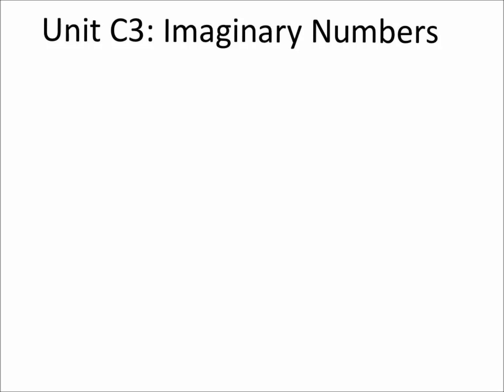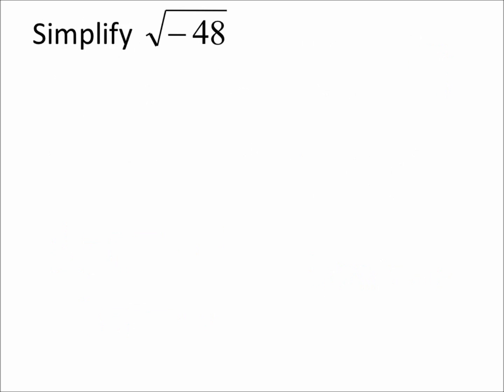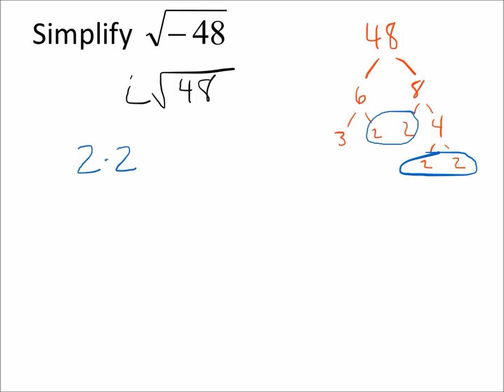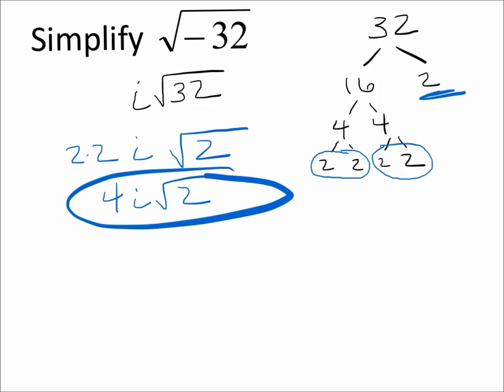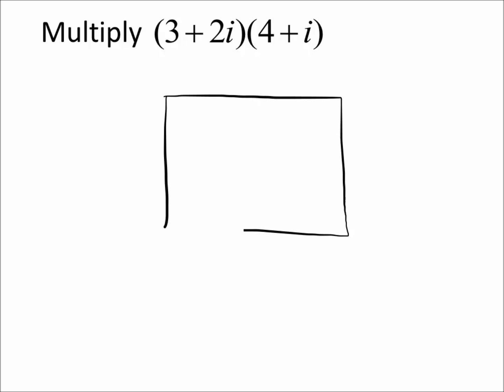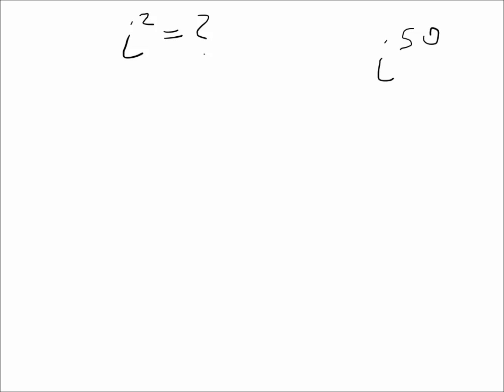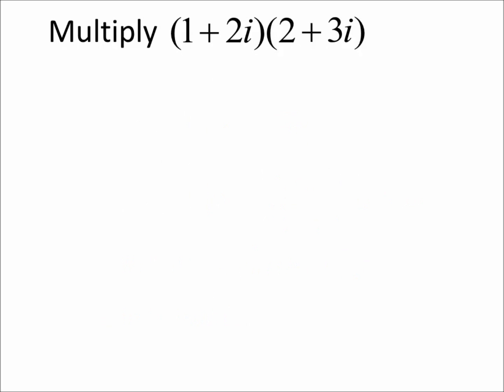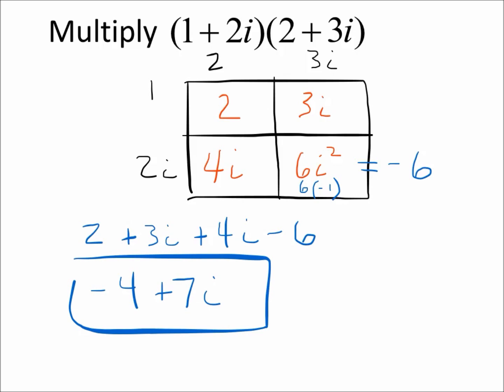Unit C3 - Imaginary Numbers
Mr. Szybisty's Algebra 2 Unit C3 - Imaginary Numbers